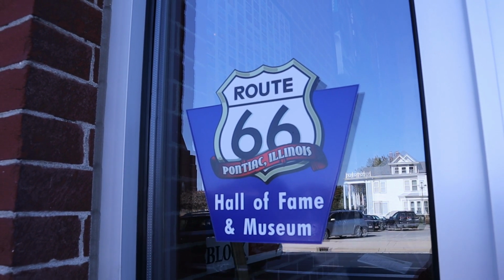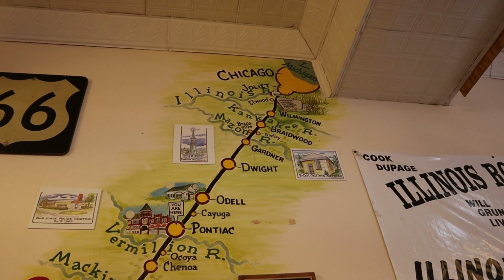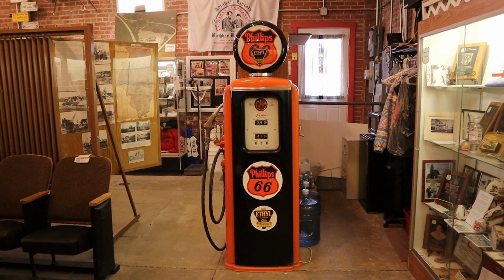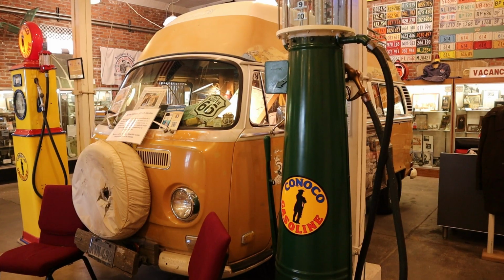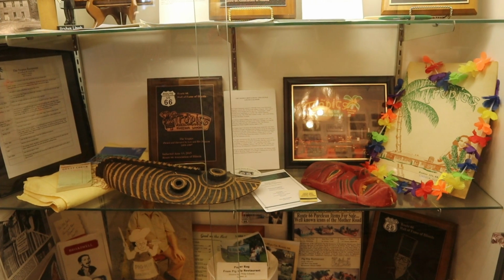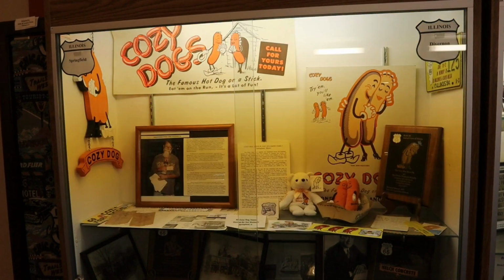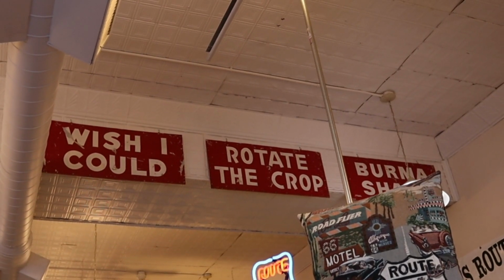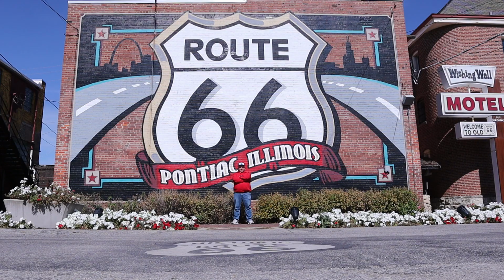Illinois Route 66 Hall of Fame & Museum - Pontiac, Illinois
We make a stop at the Illinois Route 66 Hall of Fame and Museum in Pontiac, Illinois. Saw all kinds of interesting items and recognized several places we have visited. This video was filmed in October 2022.